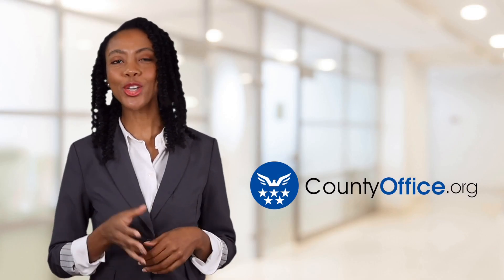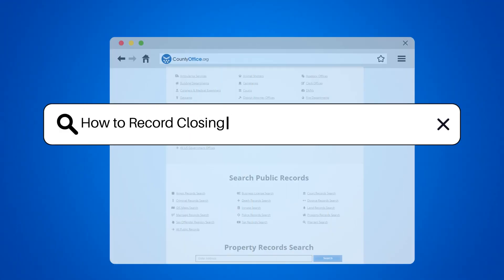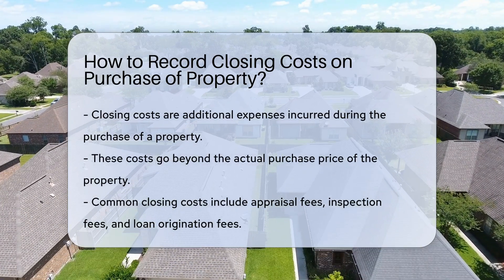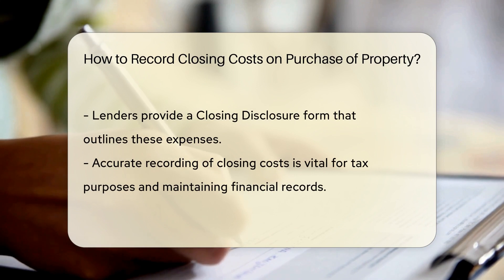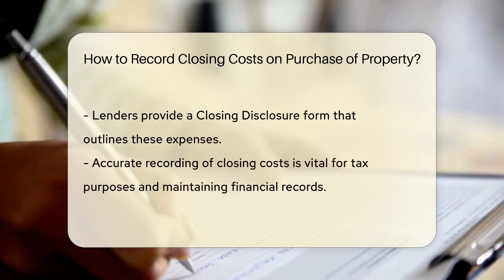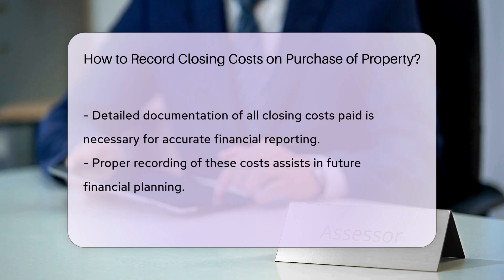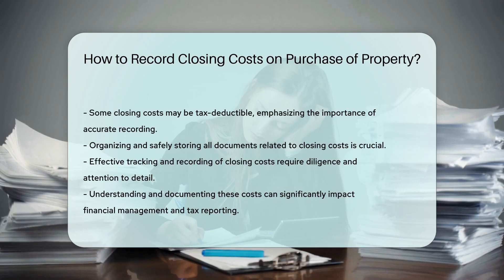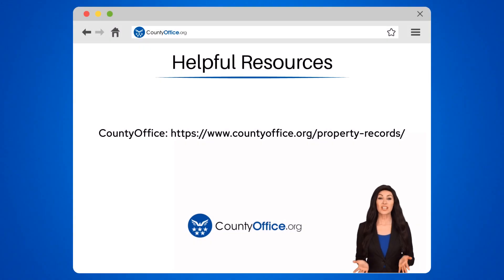How to Record Closing Costs on Purchase of Property? - CountyOffice.org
How to Record Closing Costs on Purchase of Property? Title: How to Record Closing Costs on Purchase of Property?

Description:
Have you ever wondered how to accurately record closing costs on a property purchase? In this informative video, we delve into the essential steps to ensure proper recording of closing costs for tax purposes and financial records. Closing costs encompass various fees related to services like appraisals, inspections, and loan origination, all crucial to track and report accurately. Detailed record-keeping of these expenses is vital for future financial planning and potential tax deductions. Learn the importance of organizing and storing all related documents to effectively track and record closing costs.